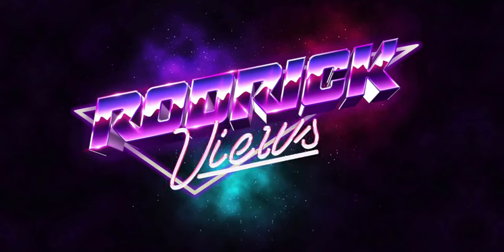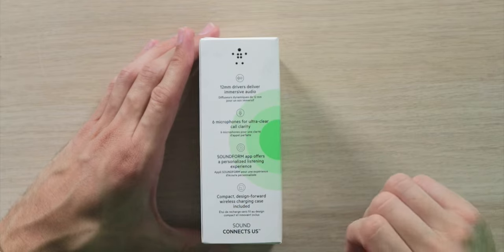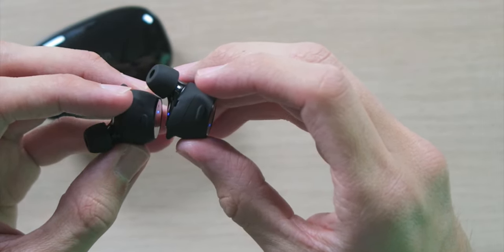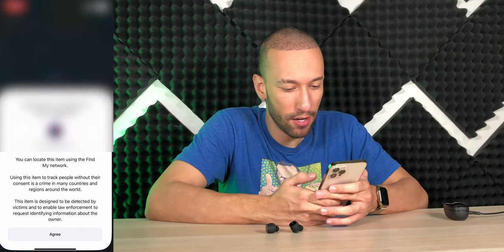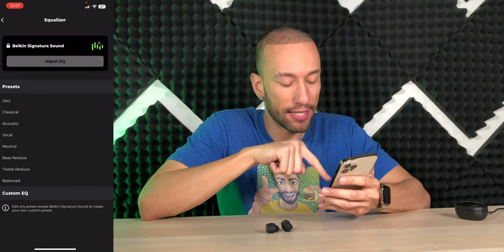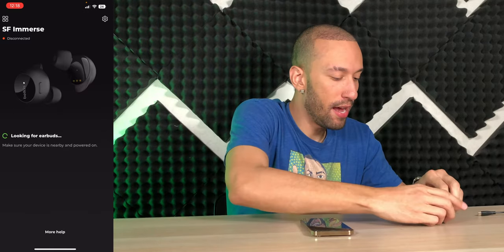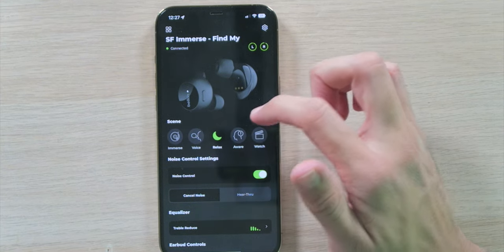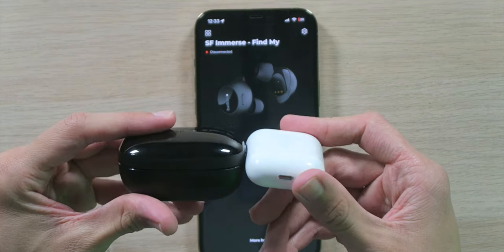Belkin SOUNDFORM Immerse Noise Cancelling Earbuds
0:00 Unboxing
5:11 Pairing with SOUNDFORM App
5:47 Apple Find My Setup
7:32 SOUNDFORM App Walkthrough
9:30 Ping My Earbuds
10:15 Fit Test
10:25 ANC Test
10:43 Hear-Thru Transparency Test
11:15 Microphone Audio Sample
11:32 Music Playback Test
12:49 Auto Pause Test
13:07 A/V Latency Test
13:18 Final Thoughts